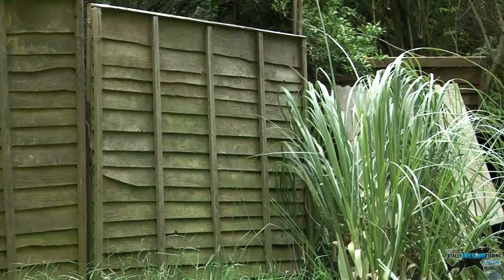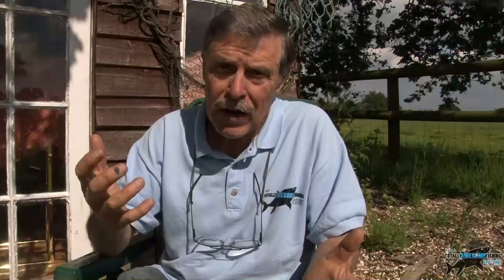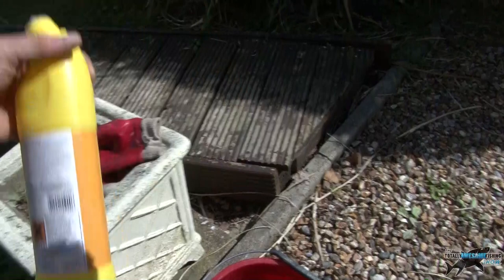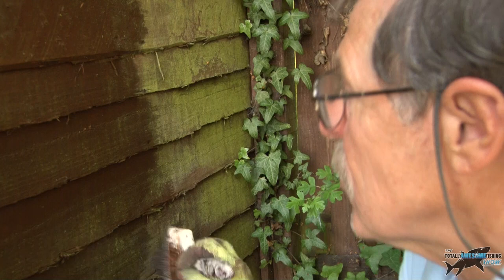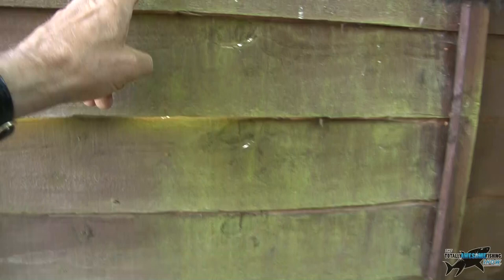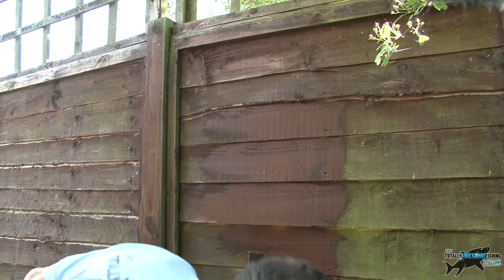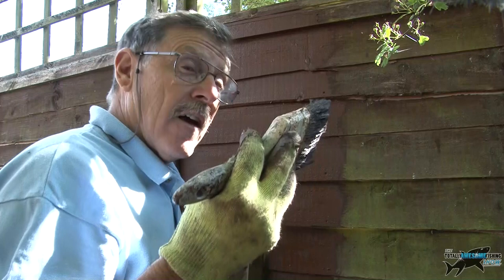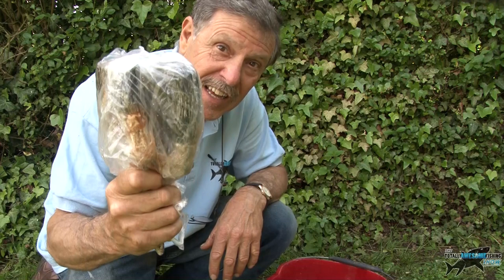Gardening tips - How to stain a fence - TAFishing Show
Tips on how to stain a wooden fence are always worth knowing ,as it can make a gardener's life much easier. And these DIY tips from Graeme Pullen are Totally Awesome! He tells you how to combat mold or green mildew in a quick and easy method. His old school tips are now passed on to the next generation of DIY enthusiasts, shed lovers, gardeners and general handyman. Make life easier, with The Totally Awesome Gardening tips!

▬▬▬▬▬▬▬ SOCIAL MEDIA ▬▬▬▬▬▬▬

▬▬▬▬▬▬▬ ABOUT TAFISHING ▬▬▬▬▬▬▬

▬▬▬▬▬▬▬ TAOUTDOORS ▬▬▬▬▬▬▬

New_Opportunities